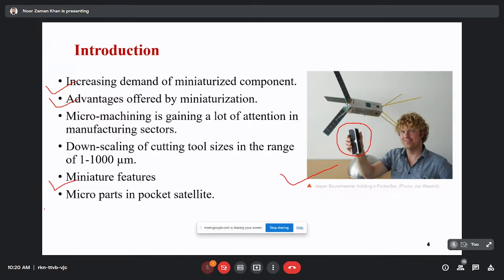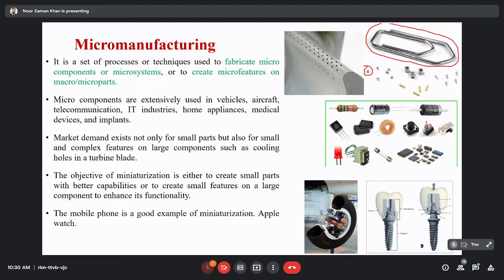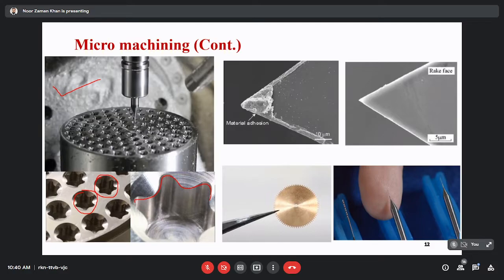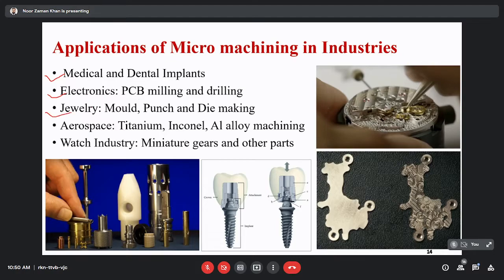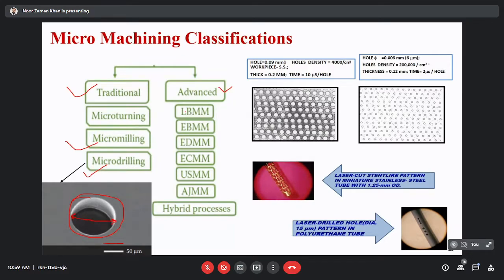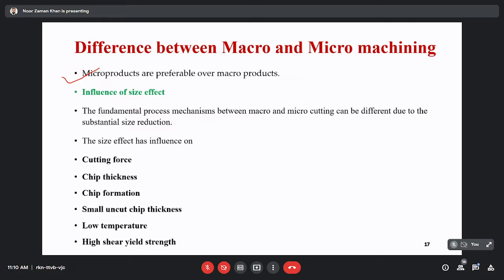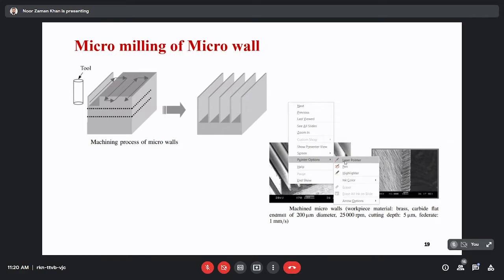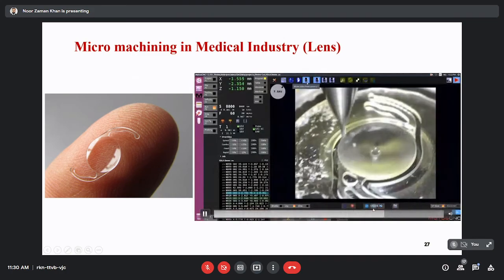Micromachining for Industrial applications Dr Noor Zaman Khan